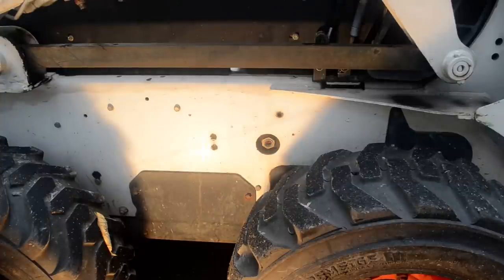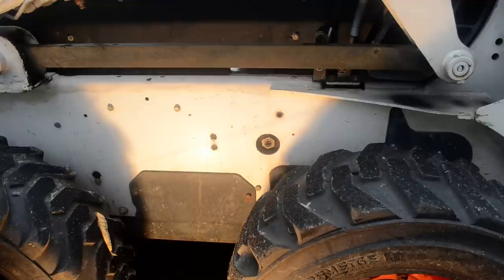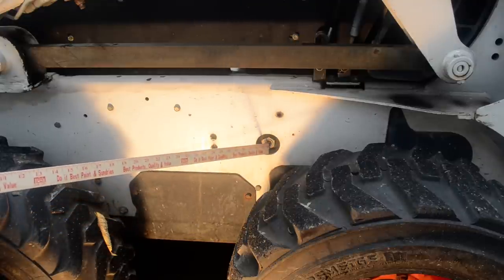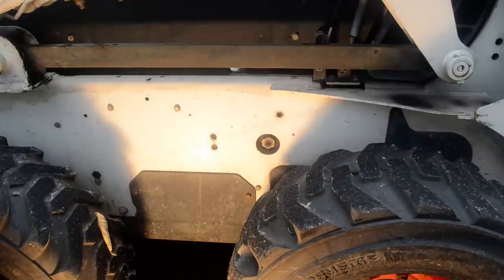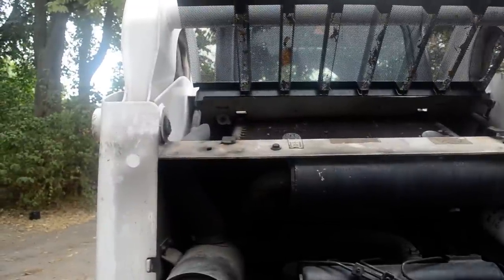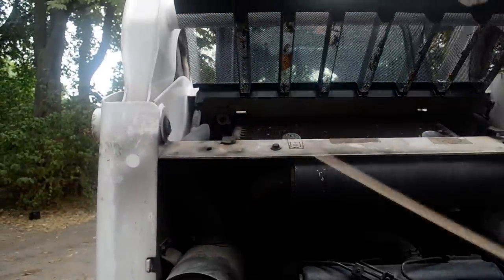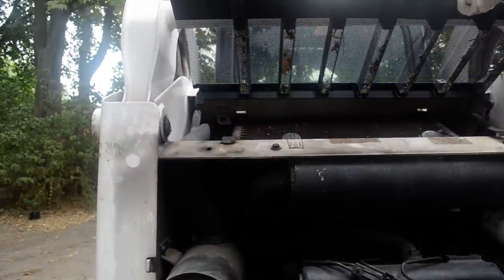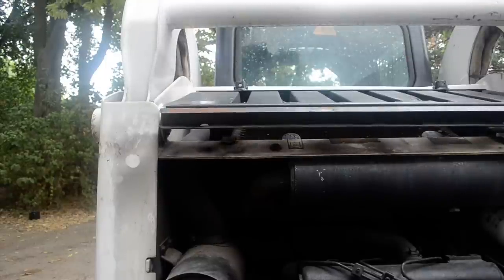1 minute hydraulic fluid location dip stick oil video for Bobcat S185 MFG 2002, skid steer loader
How to check hydraulic fluid levels and add hydraulic fluid to a bobcat.